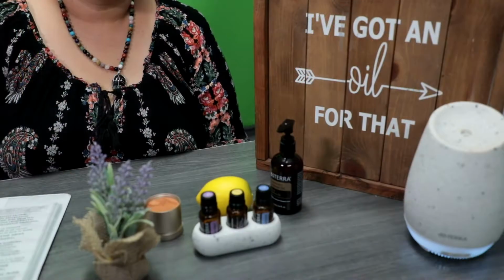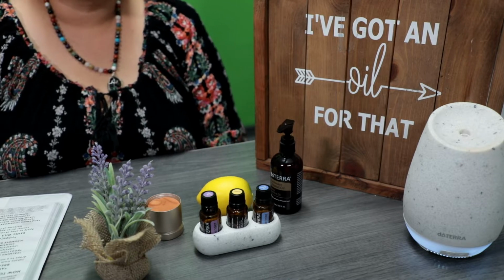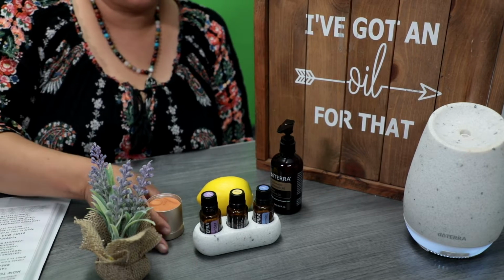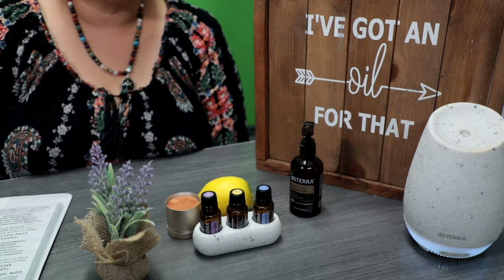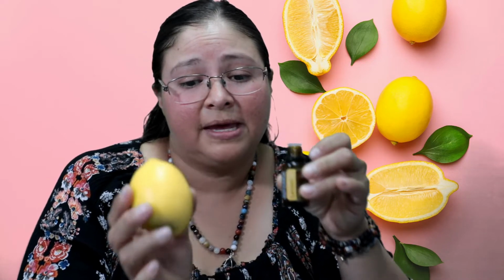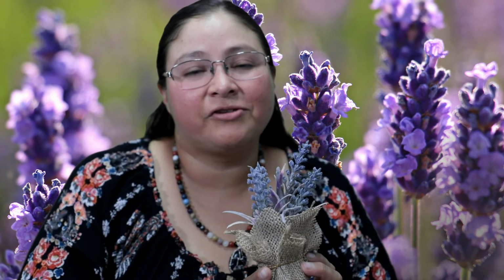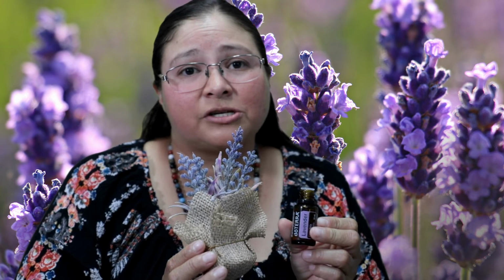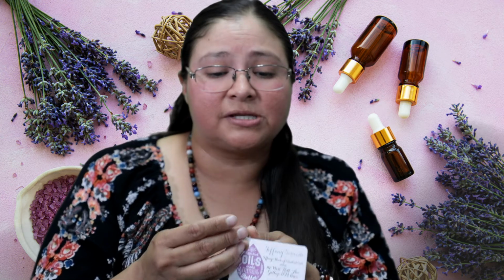Aromatherapy & Essential Oils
Observing Mental Health Awareness Month, join OFPL and Tiffany’s House of Essential Oils to discover the benefits of essential oils.

Emotions are intertwined with our thoughts, feelings, personality, and motivations as well as life experiences. Our emotional health affects how we handle everyday situations and plays a role in our health.

Essential oil samples are available at OFPL on a first-come, first-served basis using the Supply Request Form at ofpl.online.